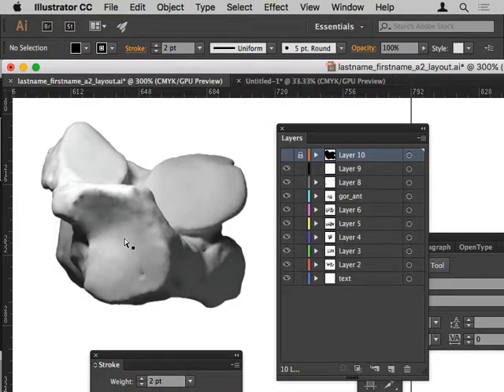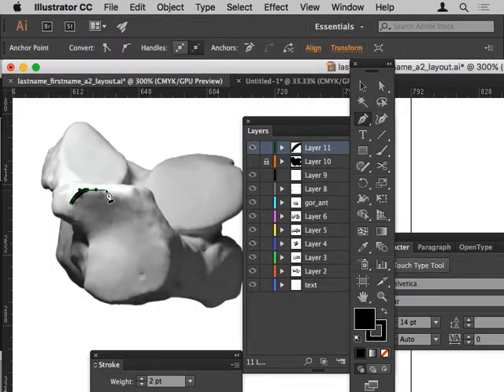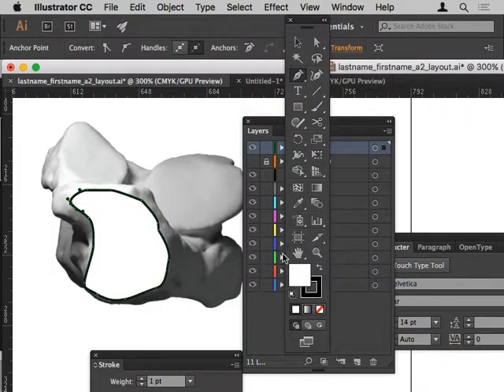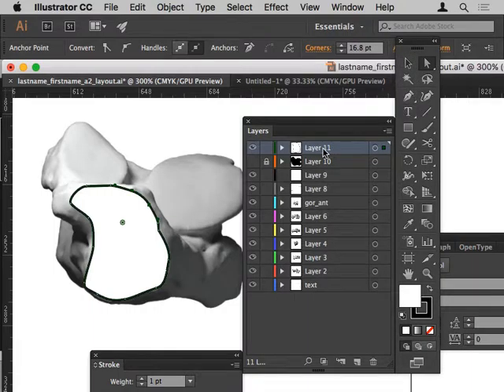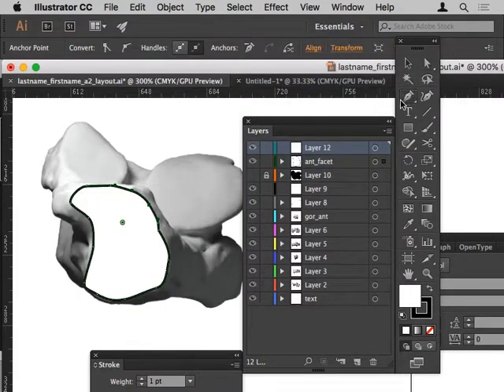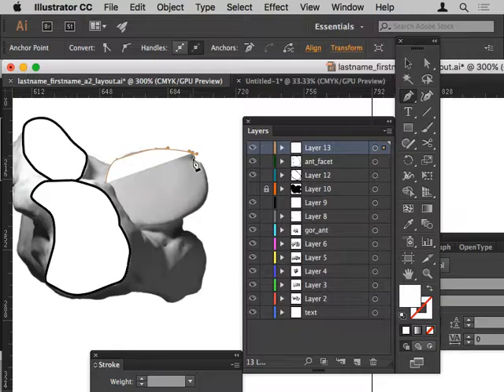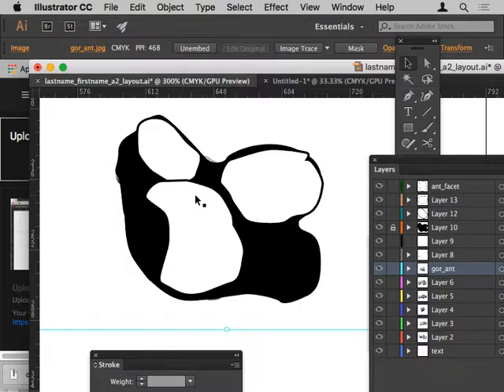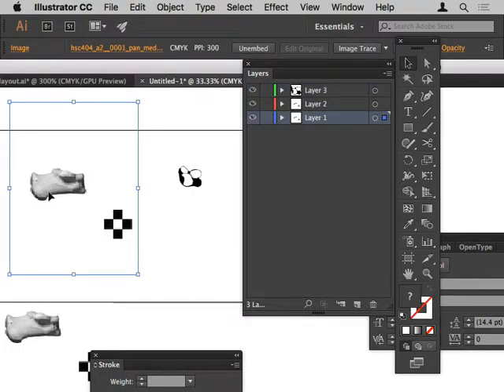HSC404 a2 outline anteriorView